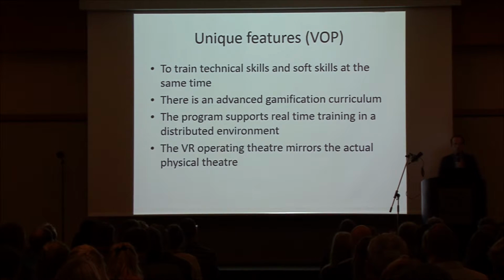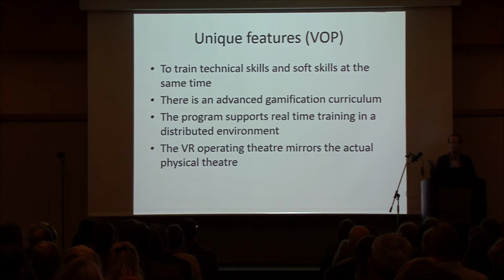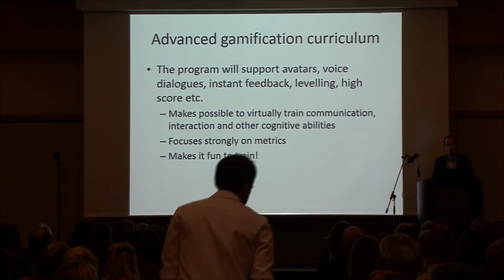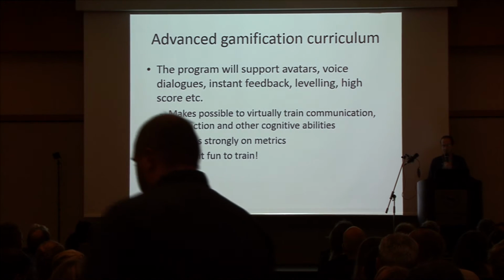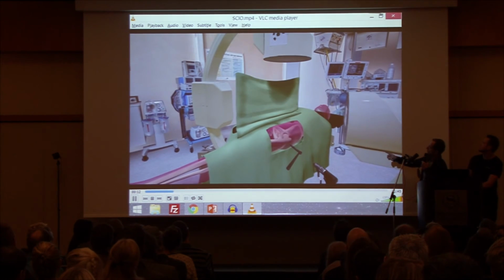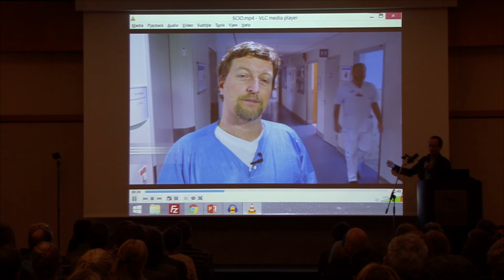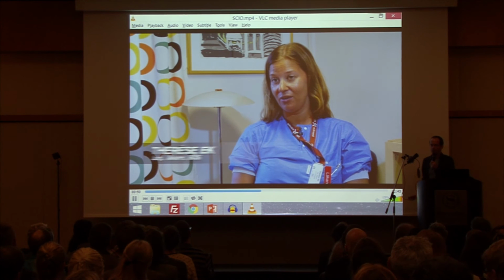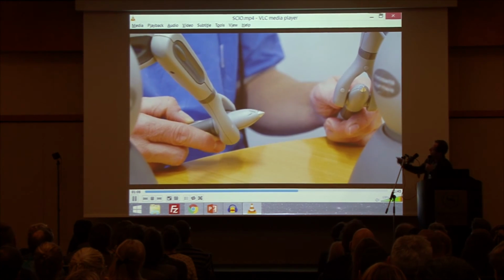VR Open House #2 Education, Health, Research - Dag Eklund, ScioVR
Dag Eklund speaks about how ScioVR develops an application to train future Surgical teams in Virtual Reality.